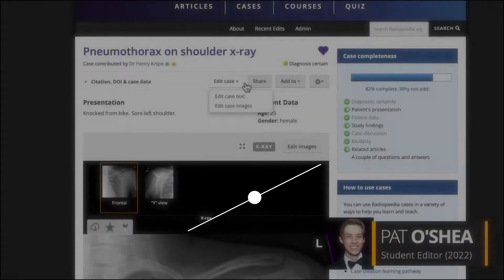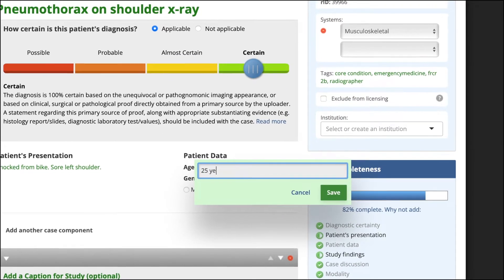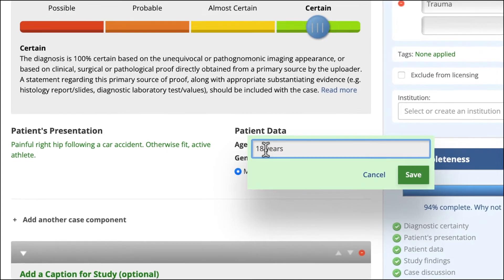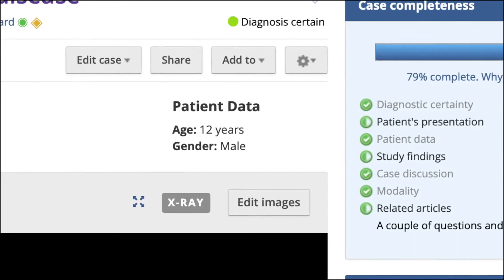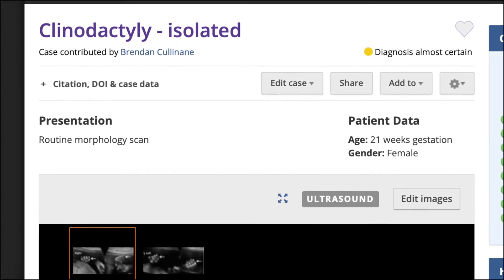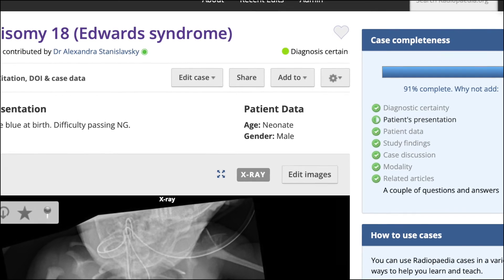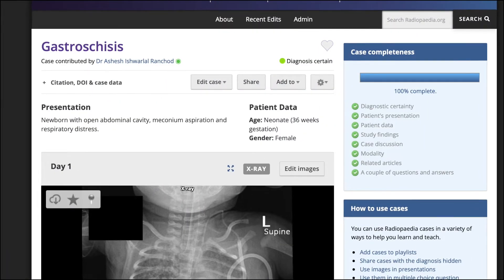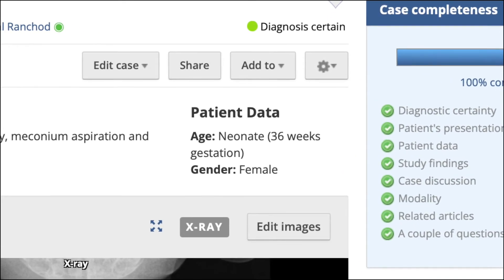Patient Data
In this video our student editor Pat O'Shea explains how to add and format patient ages to Radiopaedia cases.